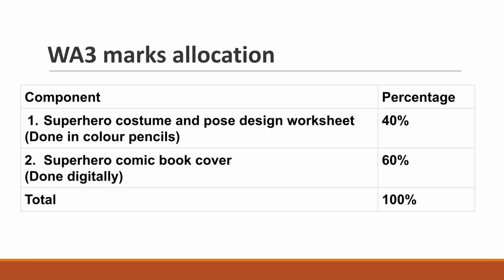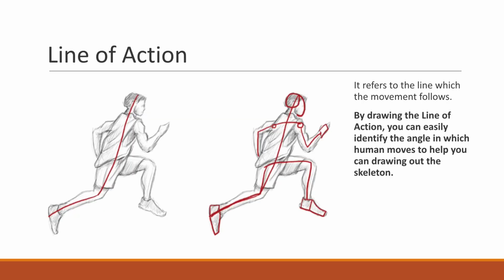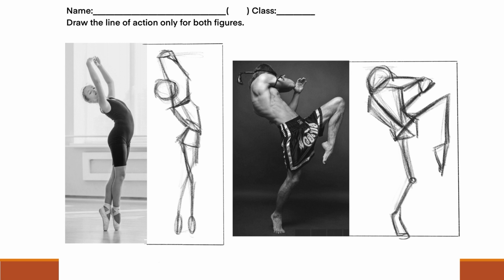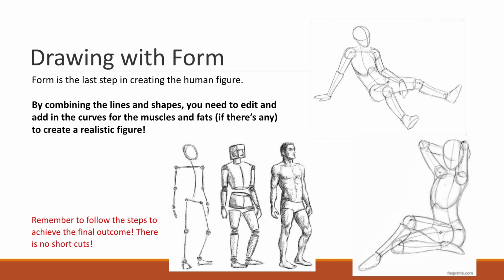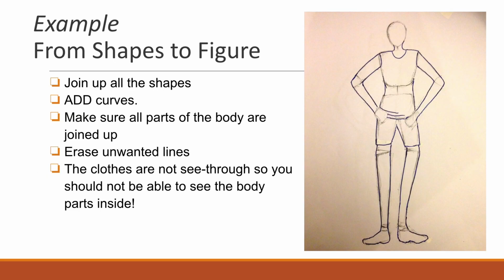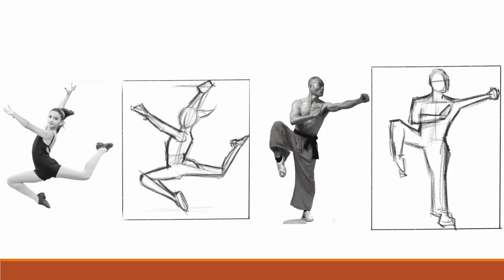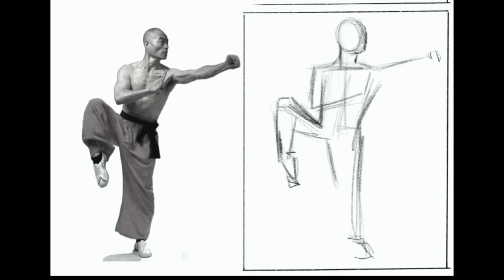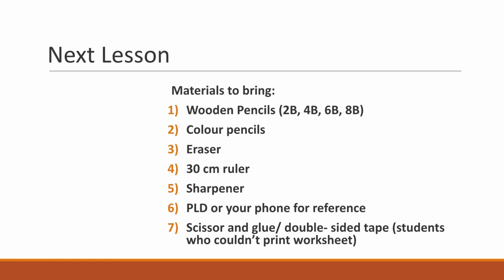Sec 2 term 3: lesson 1- Line of Action!